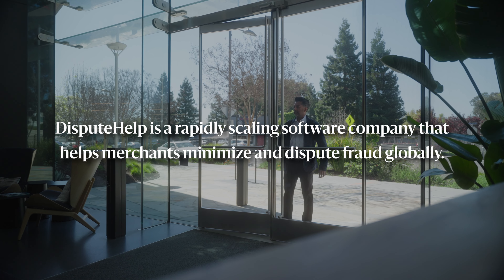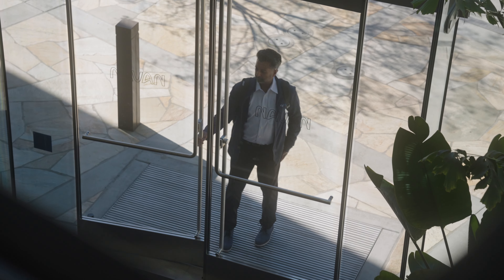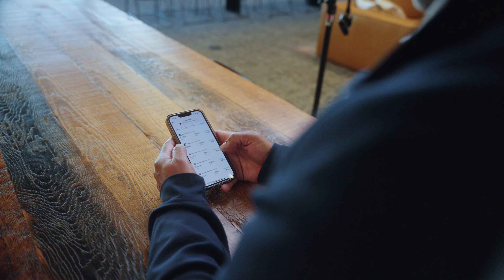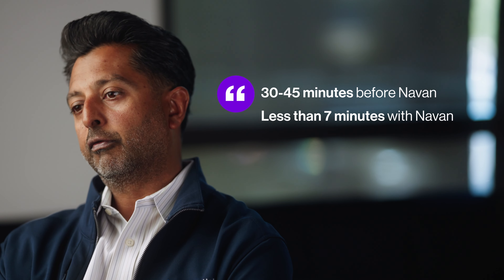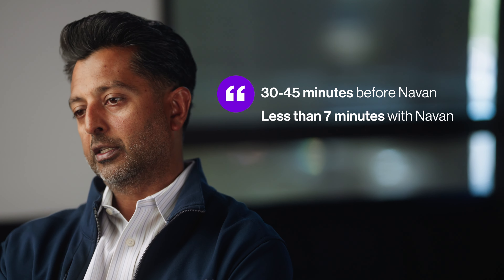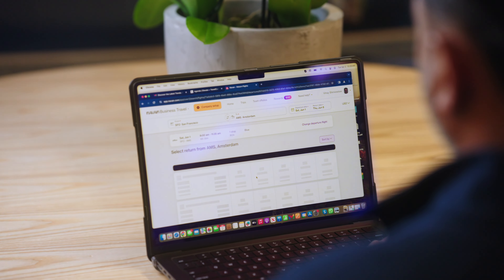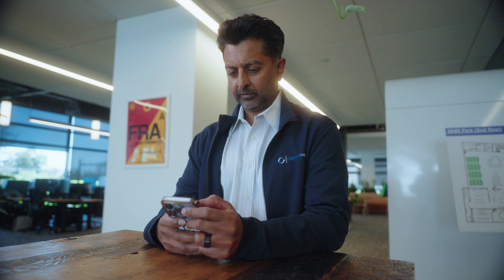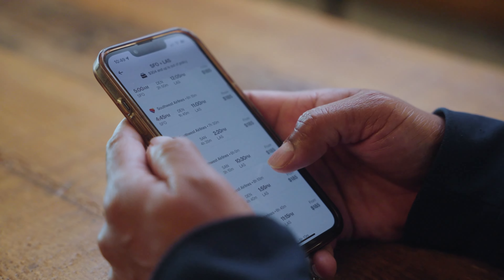Navan Empowers DisputeHelp to Scale — Without Switching Banks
With conventions and trade shows fueling nearly half of its business, ensuring efficient expense management and policy compliance became critical. Upon partnering with Navan, DisputeHelp achieved newfound visibility and control over its T&E program — all without the hassle of changing its existing banking relationship or business cards.